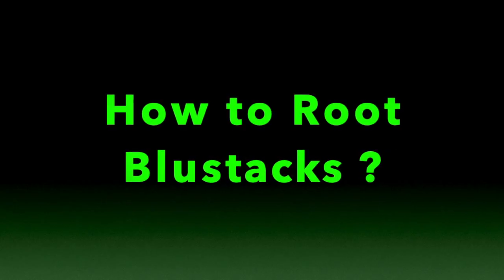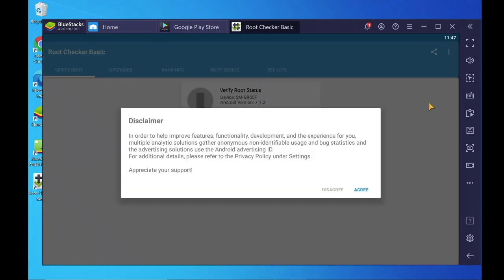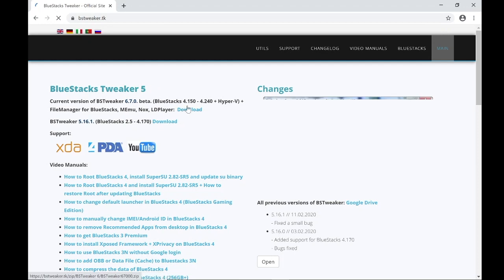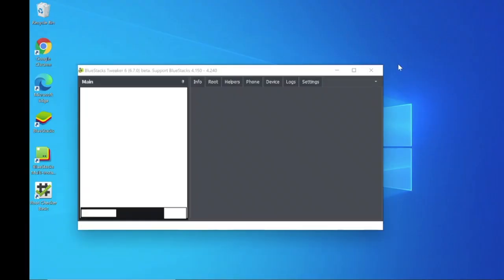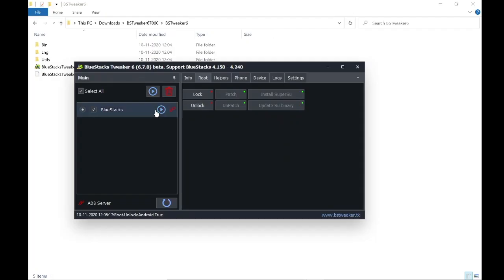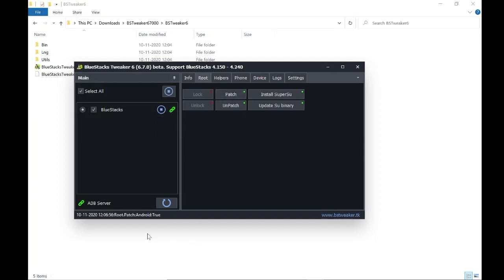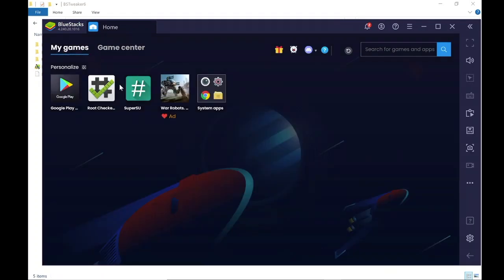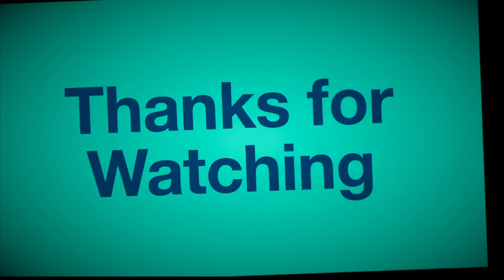How to root BlueStacks?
Bluestacks can be easily rooted with BS Tweaker app. I have downloaded the beta version, worked fine for me. If that doesn't work try standard version below.